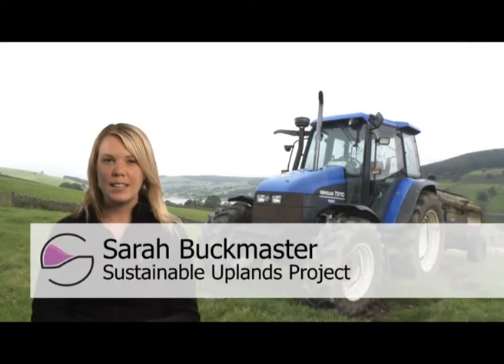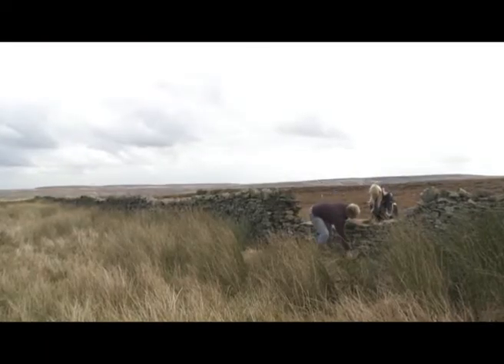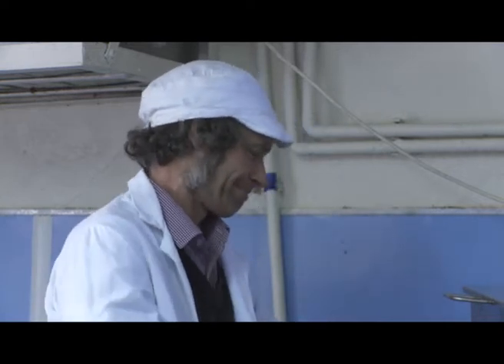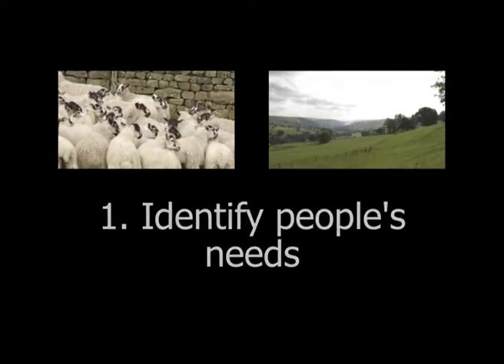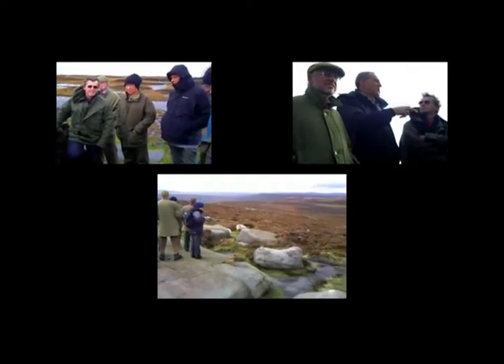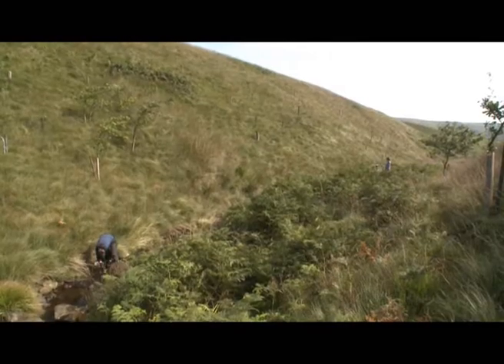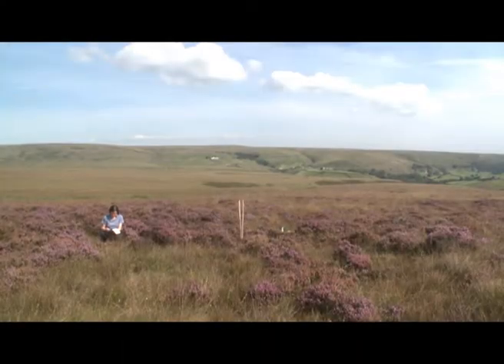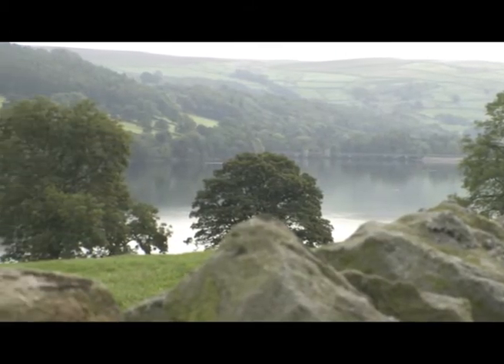The Sustainable Uplands project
The Sustainable Uplands project is a collaborative, interdisciplinary research project, drawing on the expertise of a wide variety of people. This short film provides an overview of the project, including a discussion of upland issues and interviews with members of the Sustainable Uplands team.